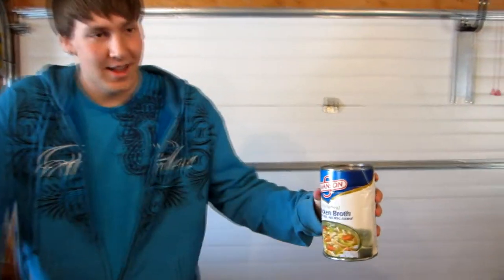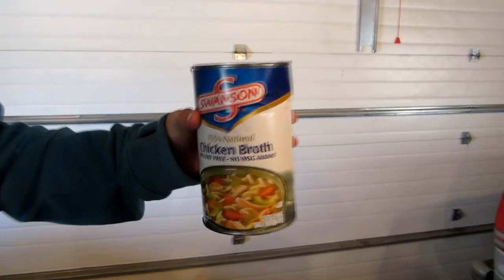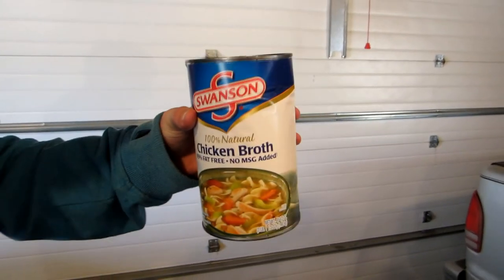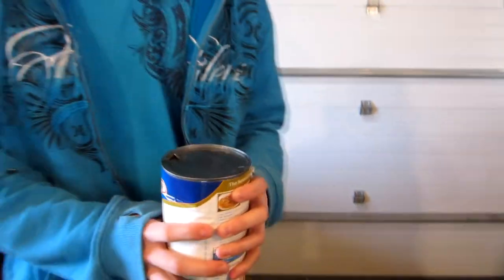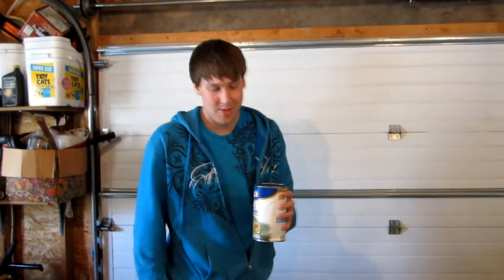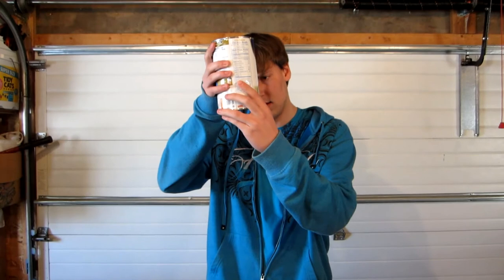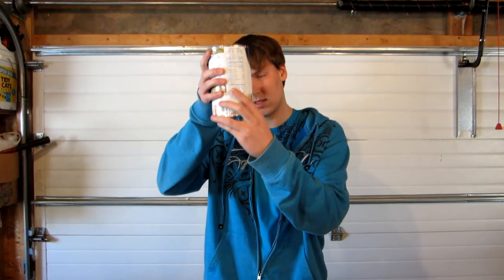Will it Chug?: Chicken Broth